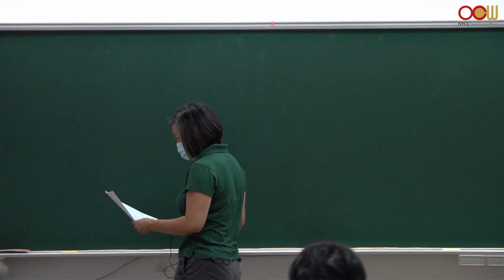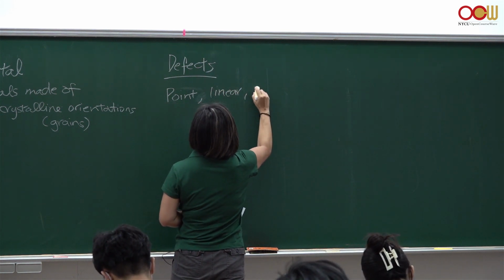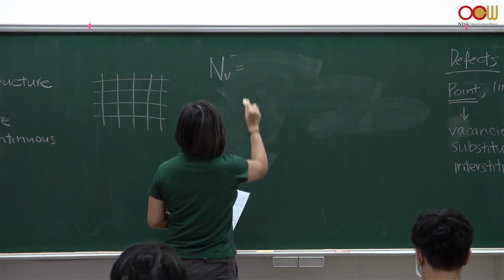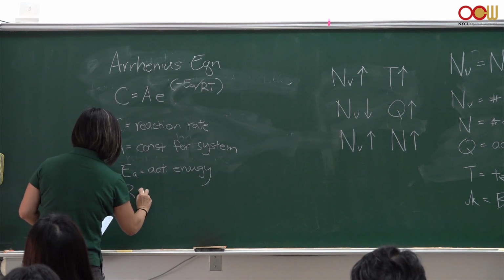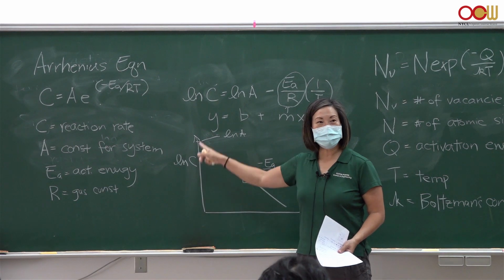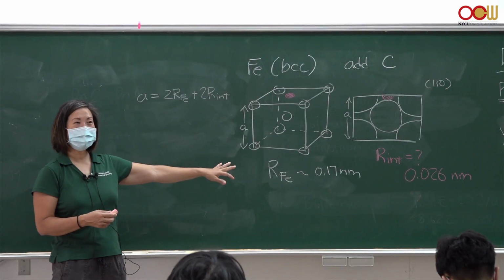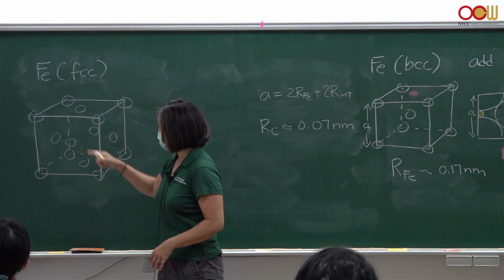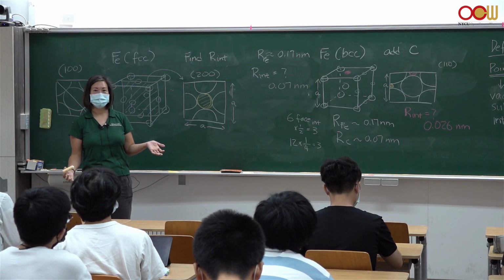Lec06 材料科學與工程導論(一) – Crystallographic directions and planes (2/2)